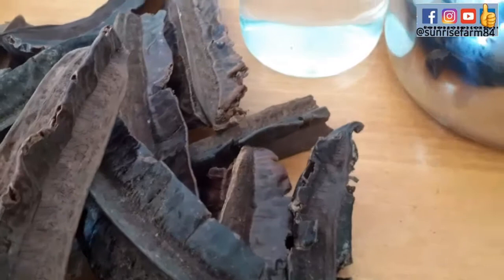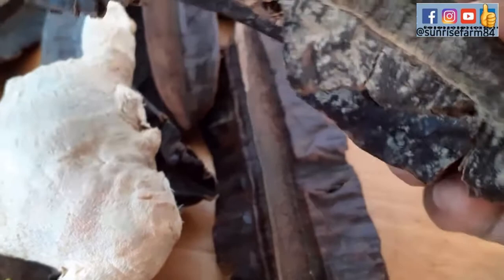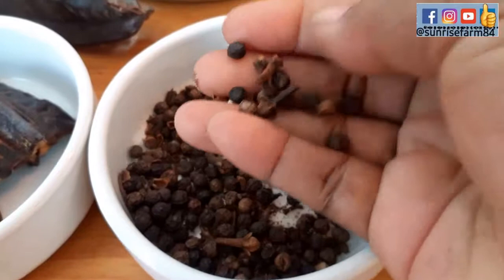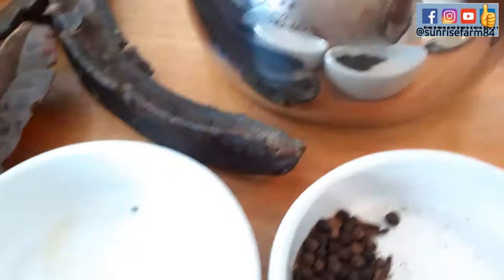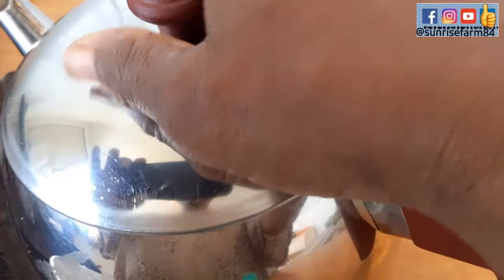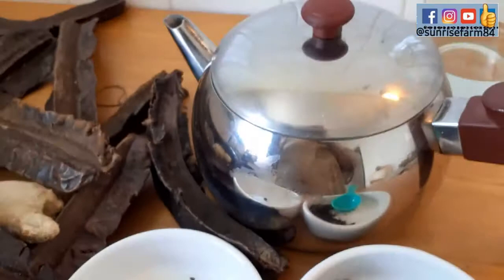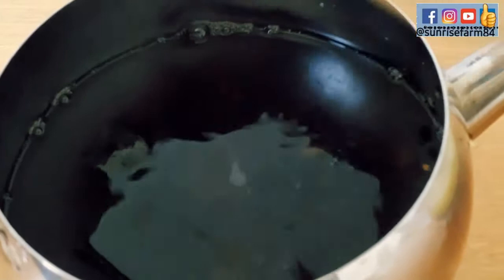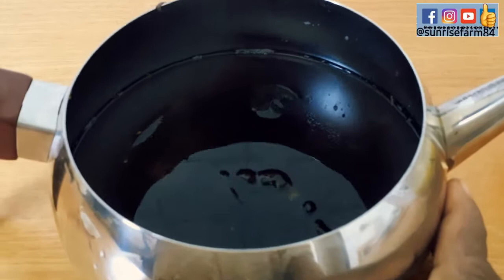SOPHORA TETRAPTERA DETOX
This is very medical,  spiced with Ginger and black pepper corn.This plant actually has many médicinal and aesthetical benefits.

I shared because it works wonderfully for my health,  please consult your doctor if needs be,  thanks.